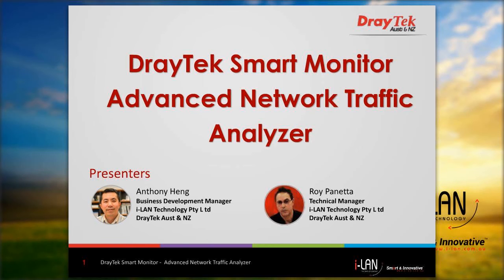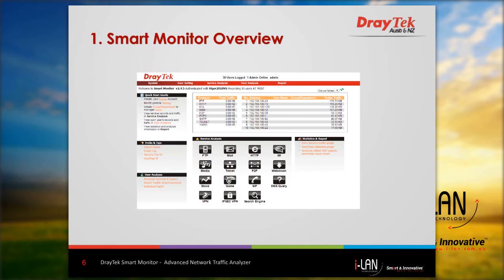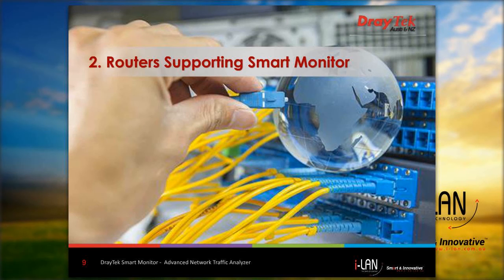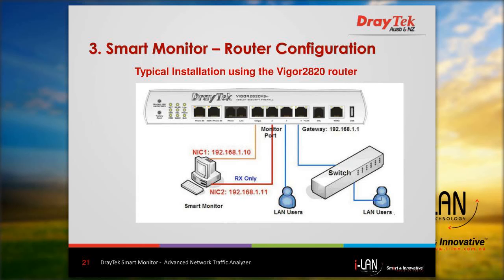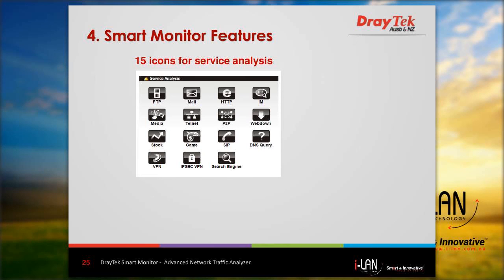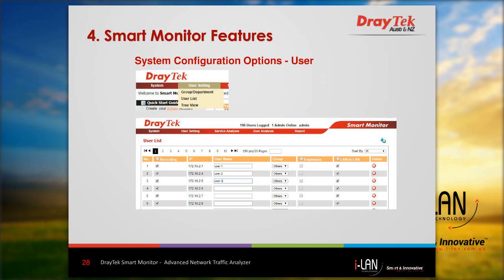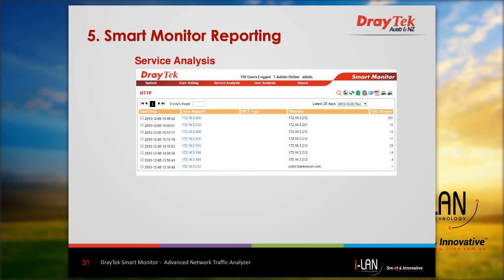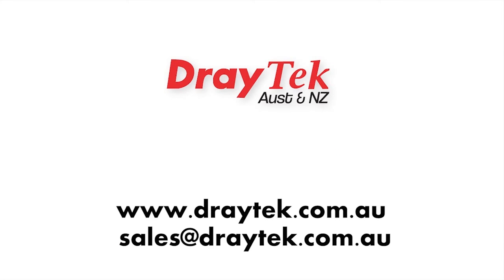Webinar - DrayTek Smart Monitor Advanced Network Traffic Analyzer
This webinar provides an overview of DrayTek Smart Monitor software and how it can benefit you and your customers.

DrayTek Smart Monitor is free advanced software that works with most DrayTek routers. It allows network administrators to monitor network usage by category. It records the required data and presents it in various reporting formats. Smart Monitor is suitable for small to medium sized businesses and it will help to improve efficiency and assist in detecting potential network problems.